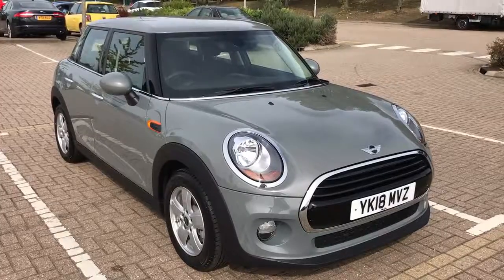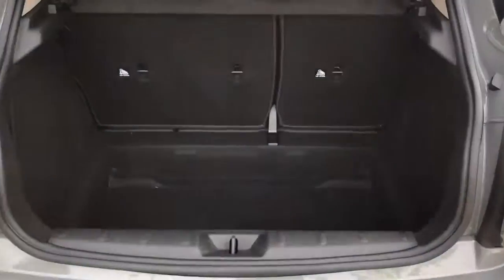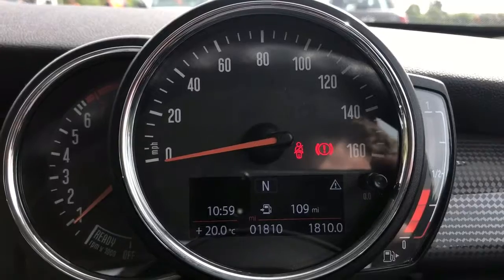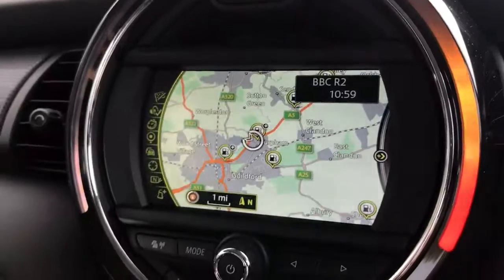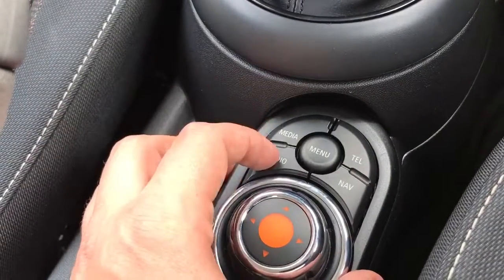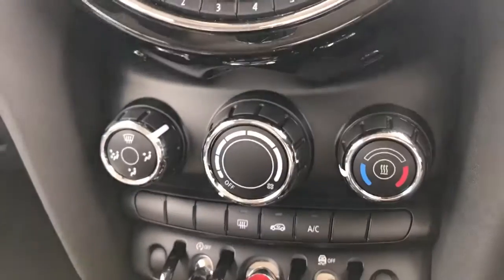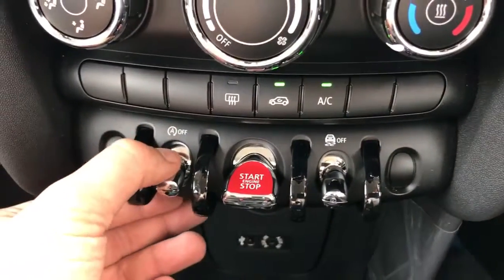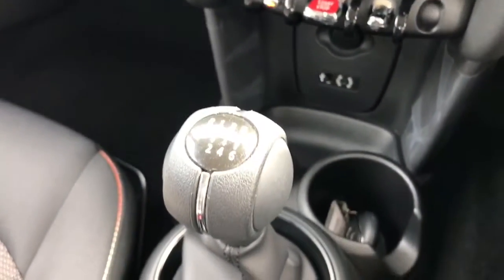MINI Hatchback YK18MVZ